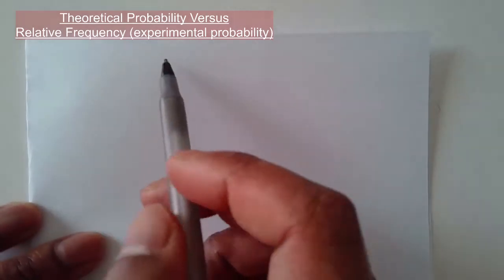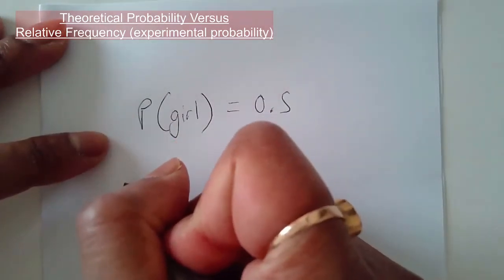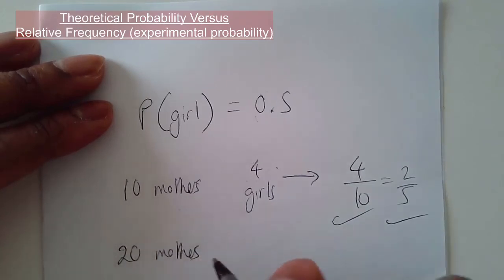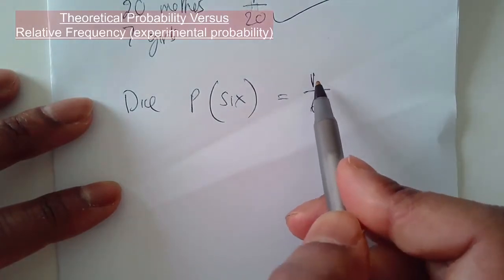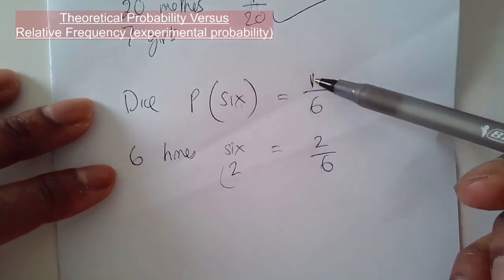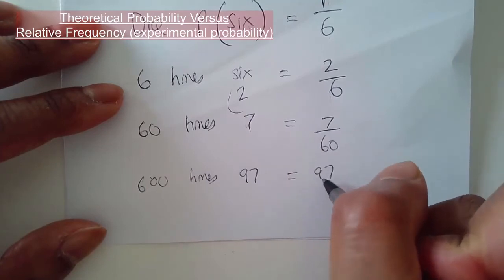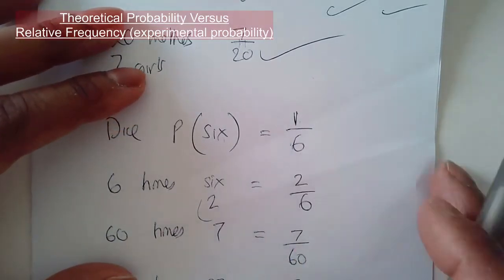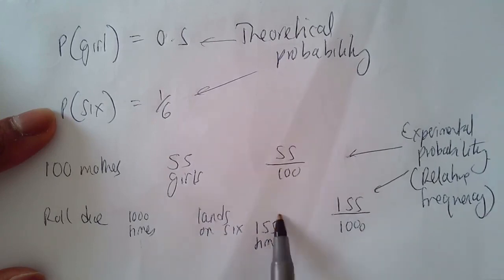Theoretical Vs Experimental Probability